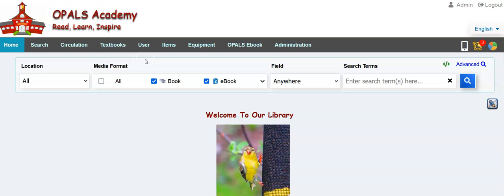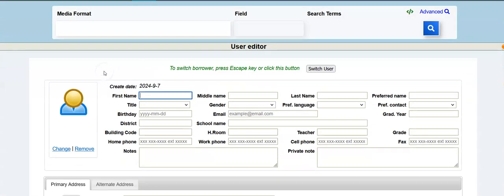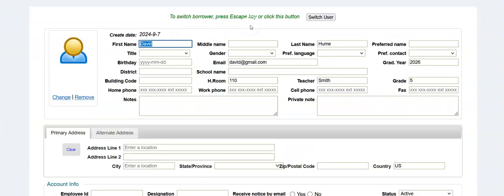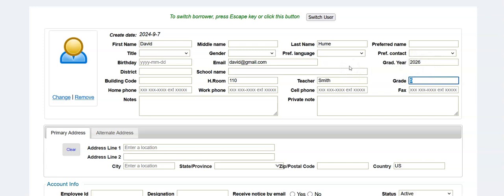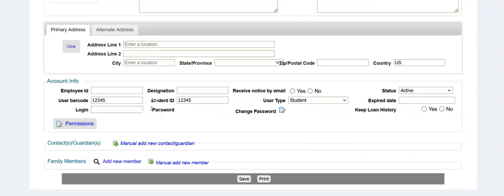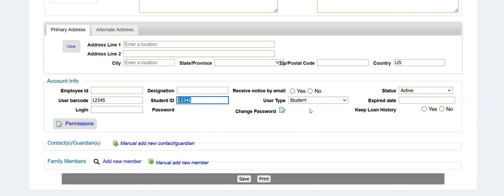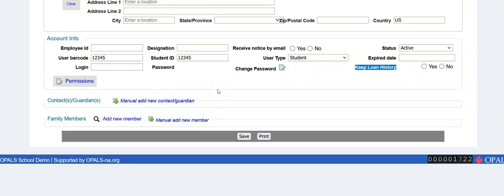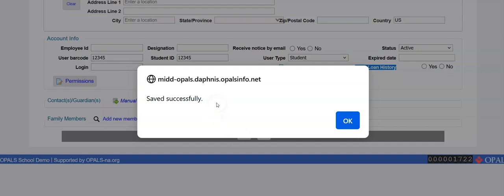Adding A Student to OPALS